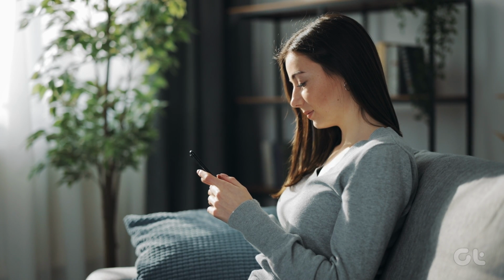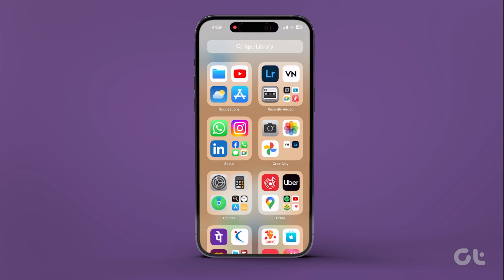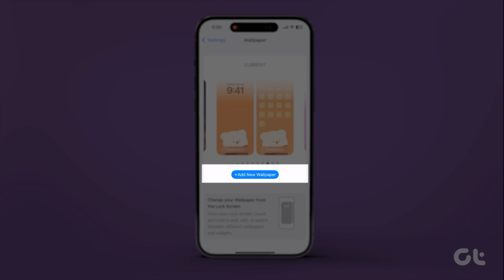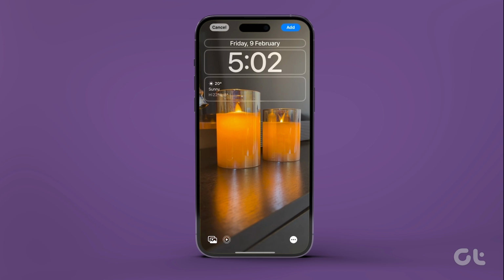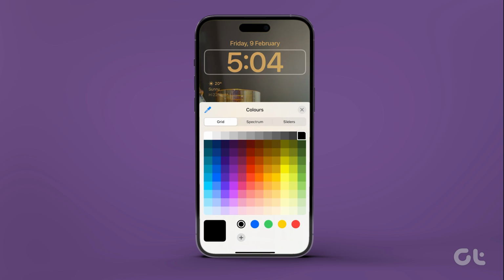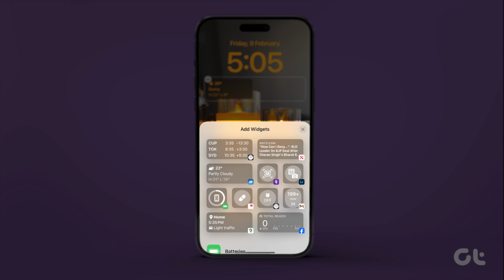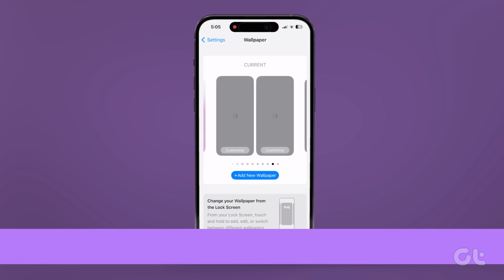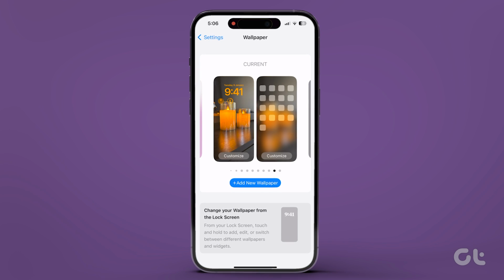How to Use Live Photos as Wallpapers on iPhone | Set Your Own Live Picture as a Wallpaper!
Are you looking to add a touch of style to your iPhone by setting your live photo as a wallpaper?

In this video, we demonstrate exactly how to do it.

00:00 - Intro
00:10 - How to set it up
01:18 - Outro